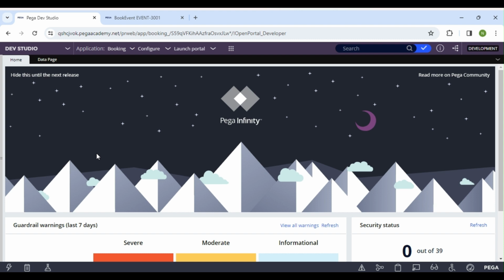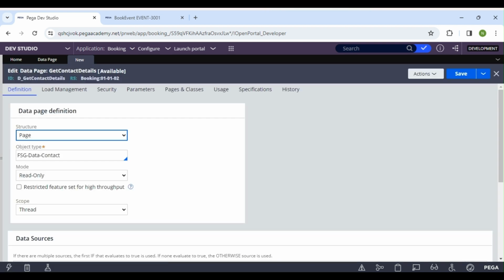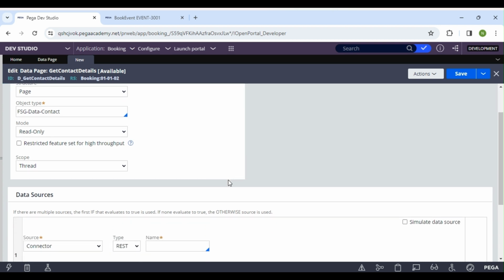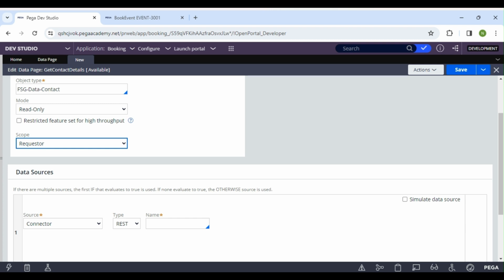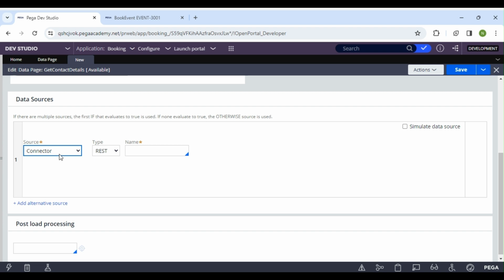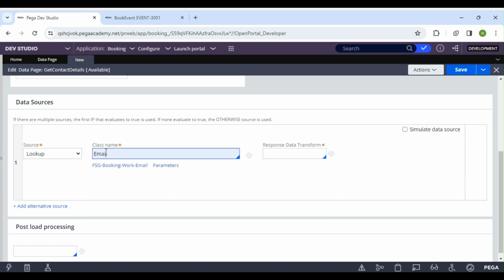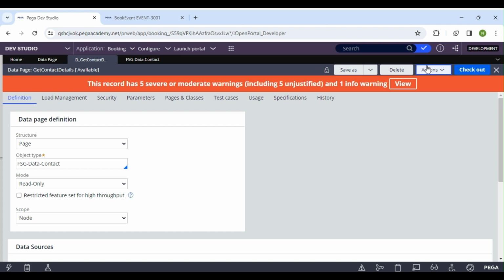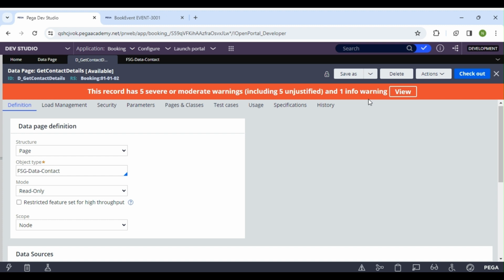Pega PRPC Data Page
Structure - Page /List
Mode - Read Only/Editable/Savable
Scope - Thread/Requestor/Node
Source - Connect/Data Transform/Report Definition/Lookup/Activity/Robotic Automation/Aggregate Source